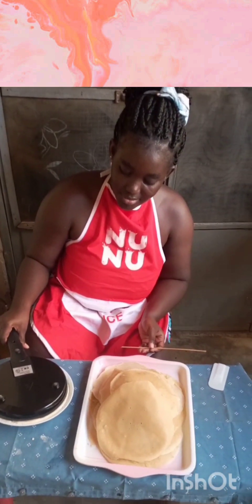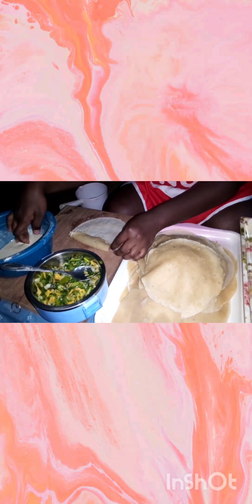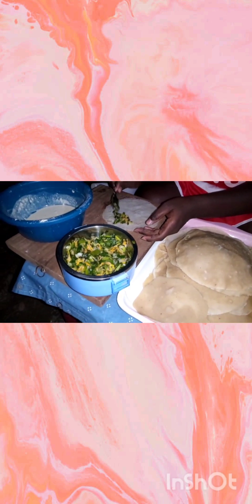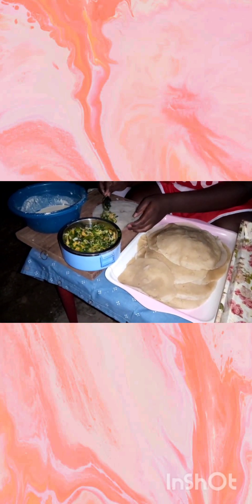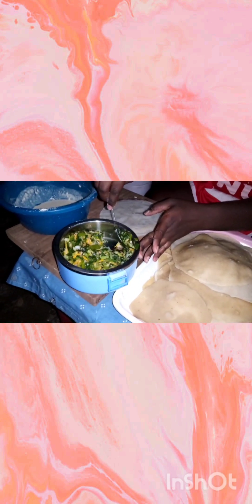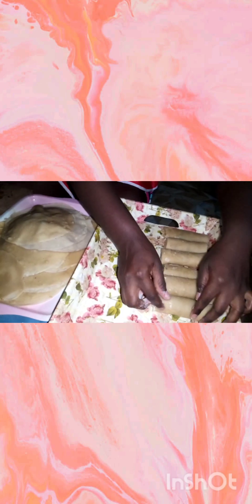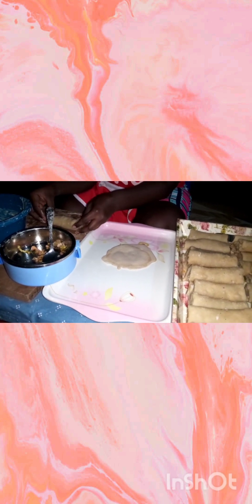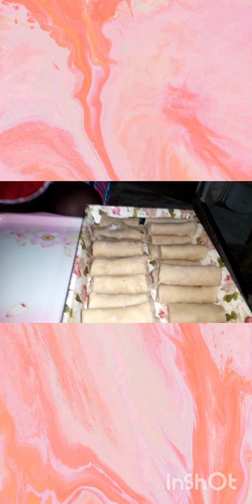How to make spring rolls and samosa wraps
how to make spring rolls and samosa with meat filling

how to make spring rolls and samosa wraps with veggies

how to make spring rolls and samosa batter

how to store spring rolls and samosa